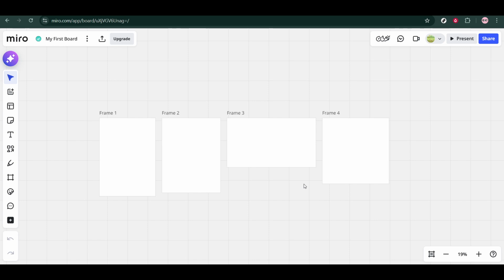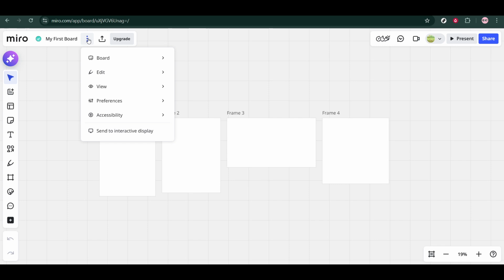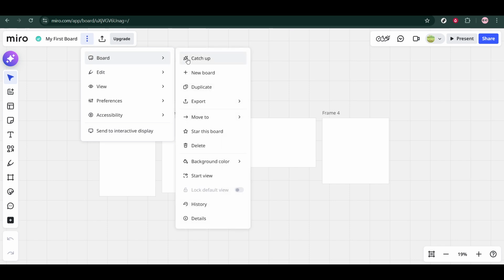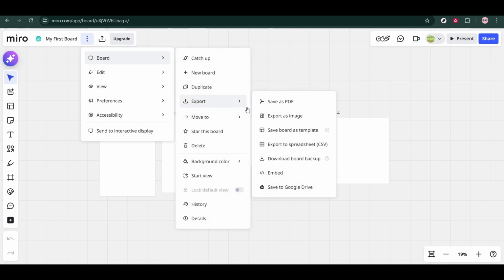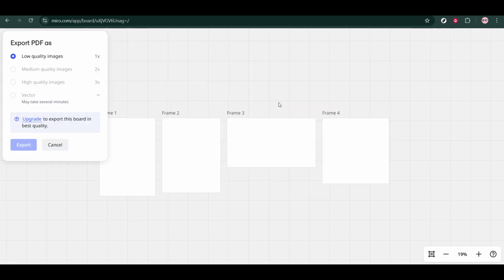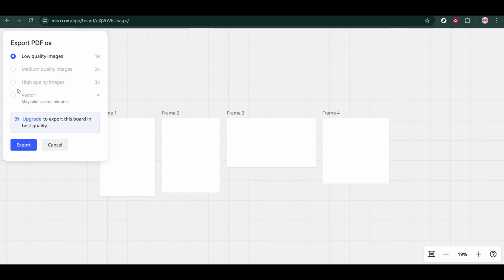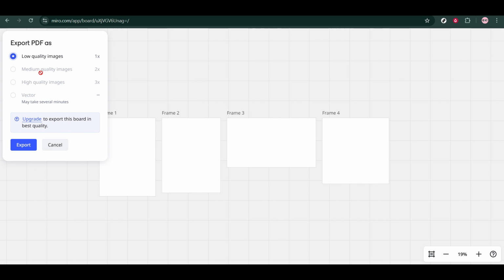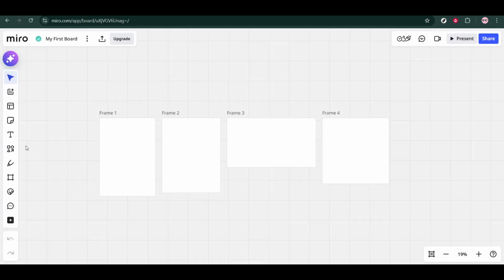How To Export To PDF In Miro (2026 Easy Guide)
Step by step guide to export your Miro board to PDF format easily.